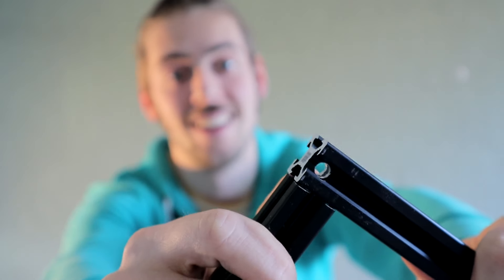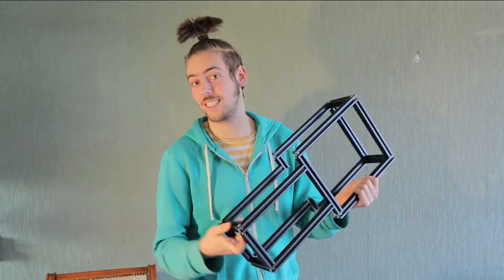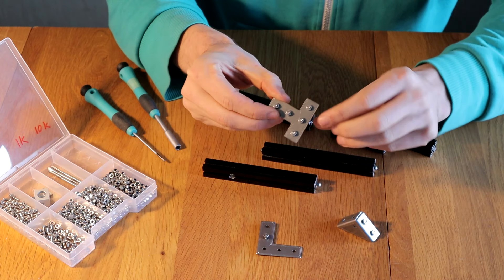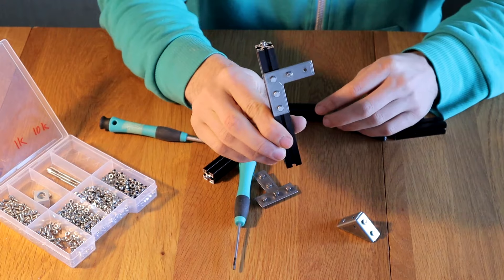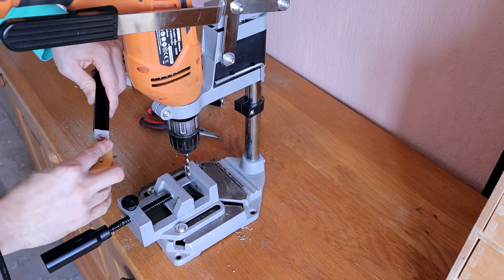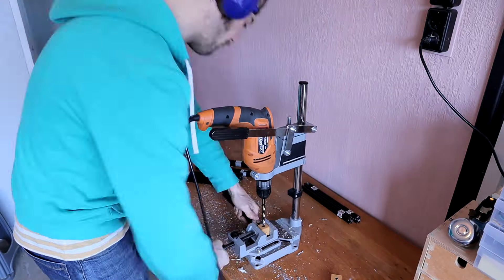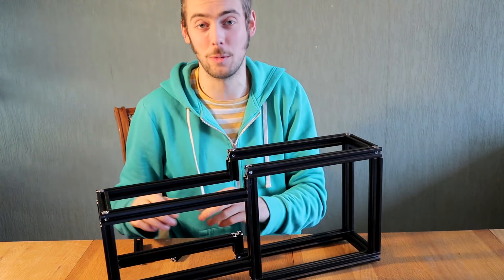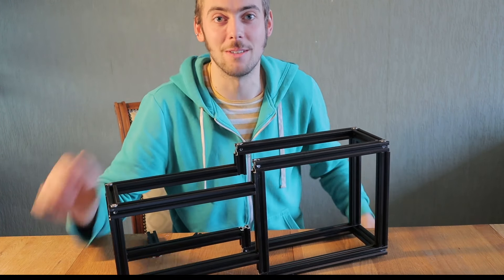The EASIEST and CHEAPEST way to build with aluminium extrusion - Acrobot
I used aluminium extrusion 2020 for the robot frame that I designed together with Basti Kuhz.

Picking the right connector is difficult, and you only realise the best choice after you've already made yours! Hopefully this video can help others make better decisions.